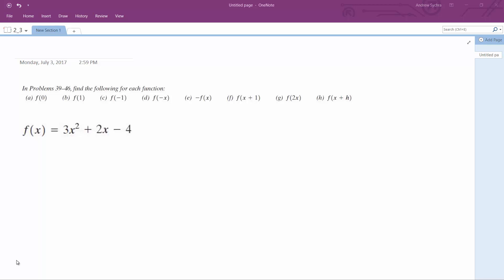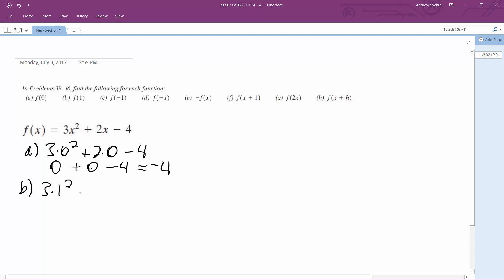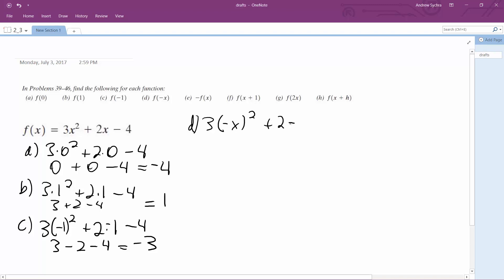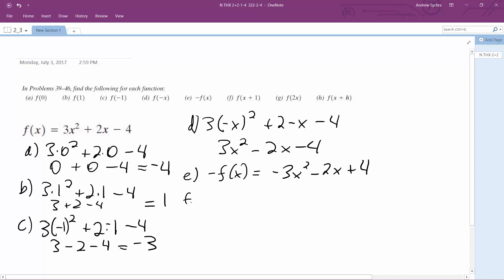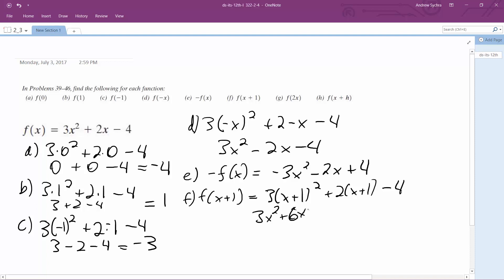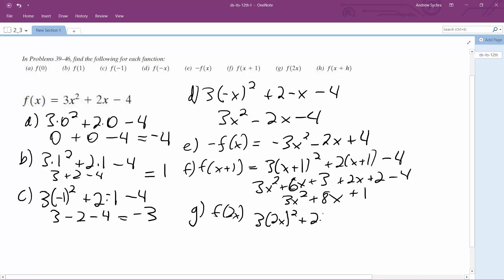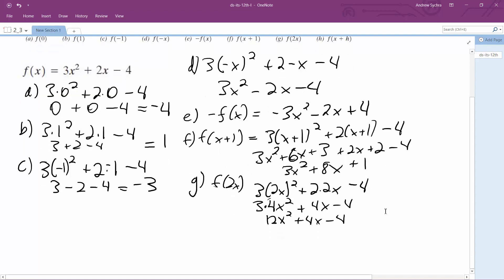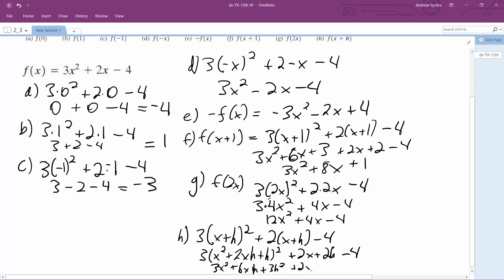f(x) = 3x^2 + 2x - 4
Find the following for the function a) f(0), b) f(1), c) f(-1)